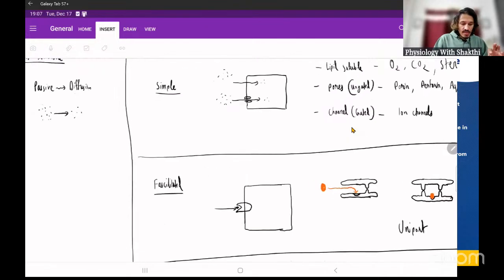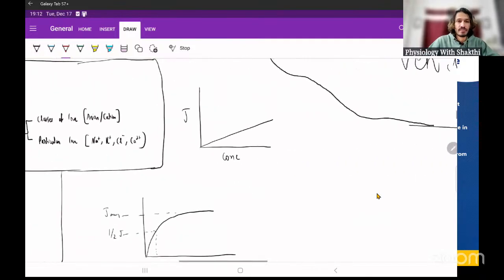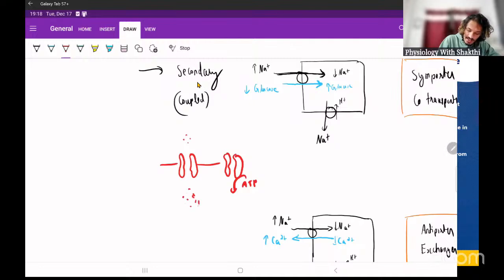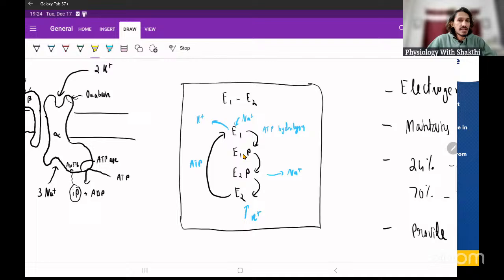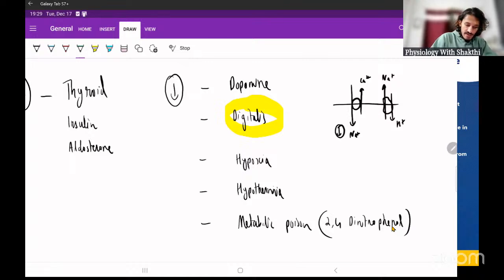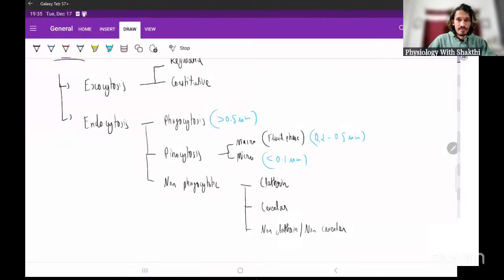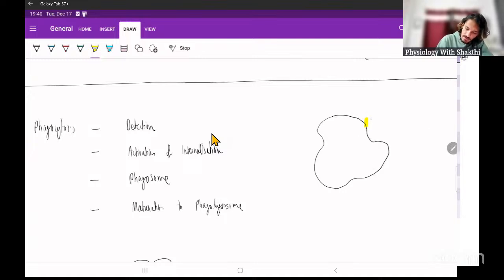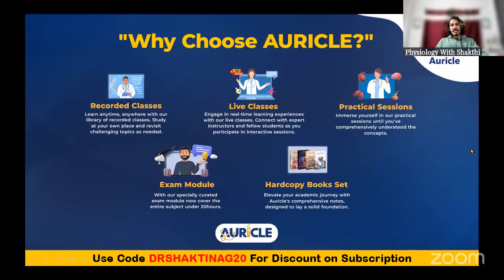1st Internal Exam Marathon Physiology live class about General physiology 2 Dr. Shakthinag